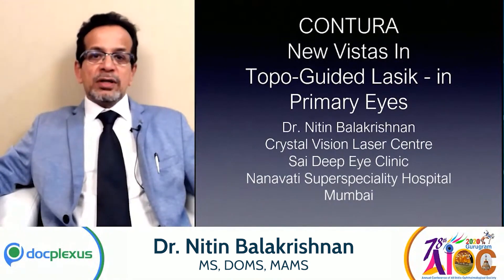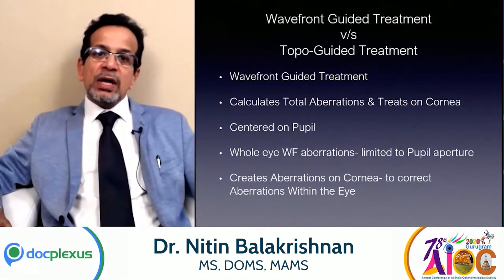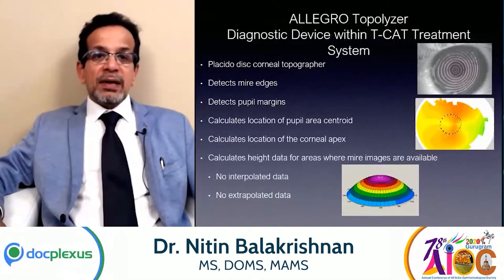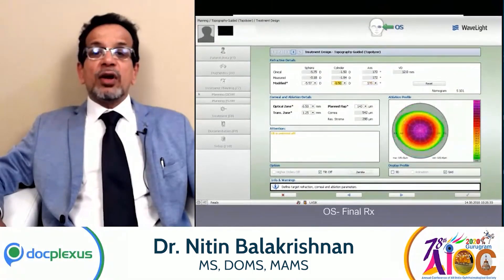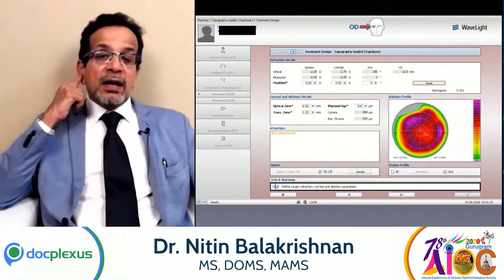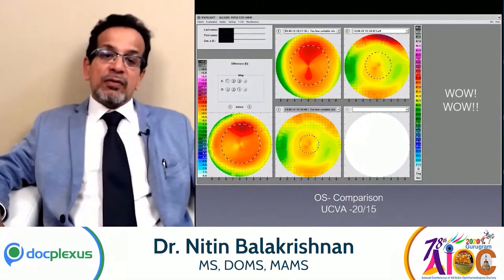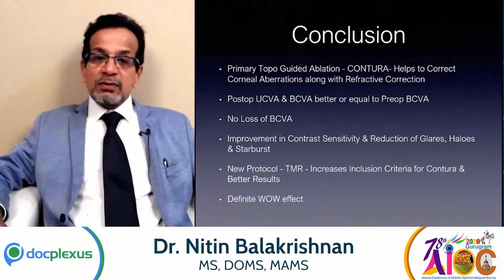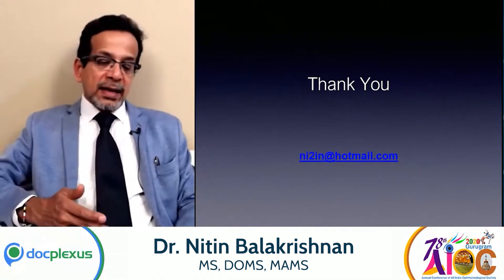Customized Topography Guided LASIK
Dr. Nitin Balakrishnan is a renowned ophthalmologist and an expert in phacoemulsification, LASIK, lenticular refractive surgery, Verisyse & Veriflex phakic lens implantation, and corneal surgery. He is an active member of the American Society of Cataract and Refractive Surgeons, All India Ophthalmology Association, Indian Intraocular Implant Society, Maharashtra Ophthalmology Society, and Bombay Ophthalmologists Association.